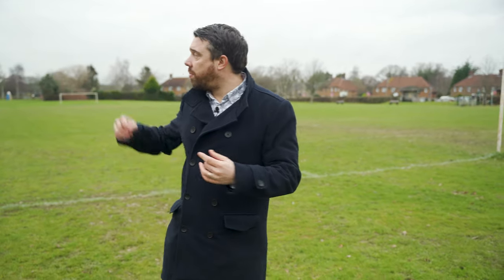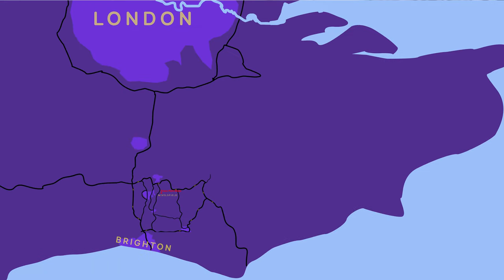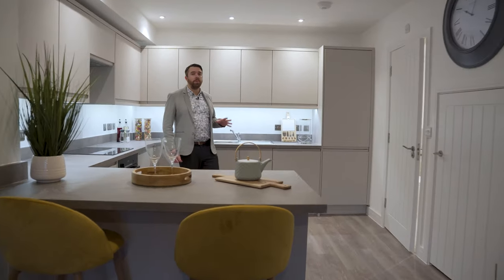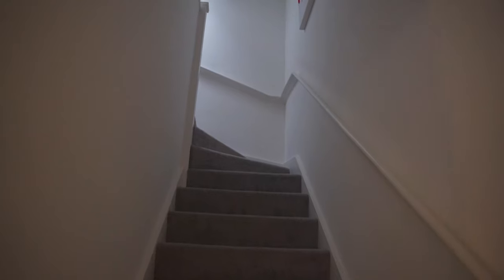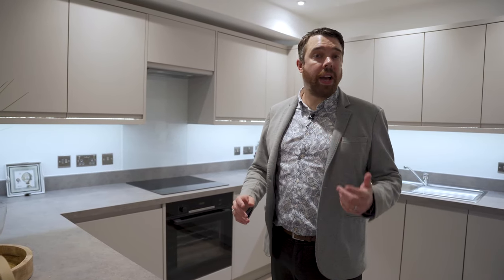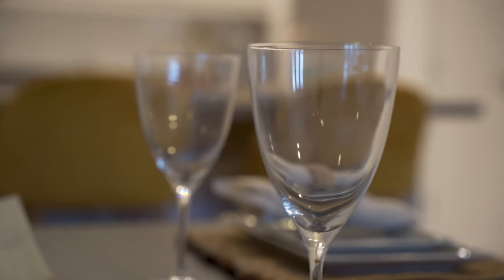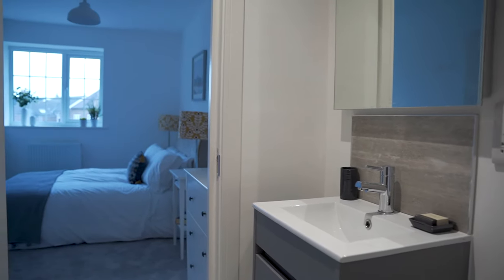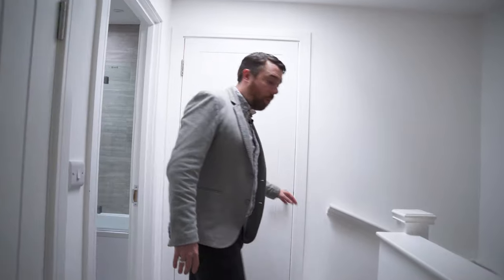Green Park Mews - Wivelsfield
A development of 14 two and three bedroom houses offering modern open ground floor living with private outdoor spaces and car parking with a 10 year new homes warranty set in the picturesque village of Wivelsfield Green.